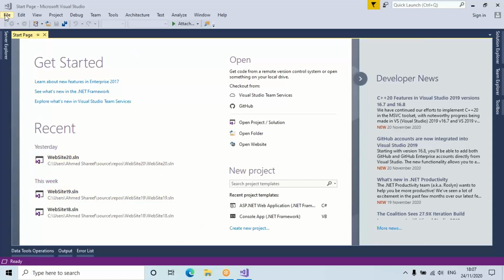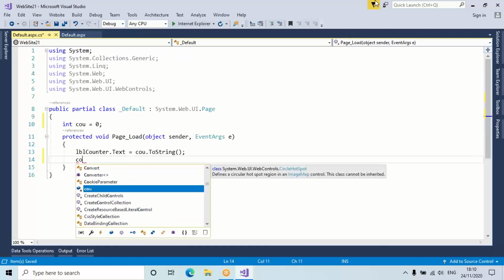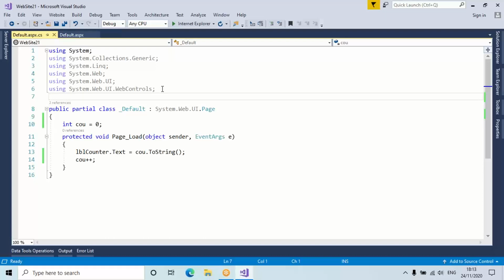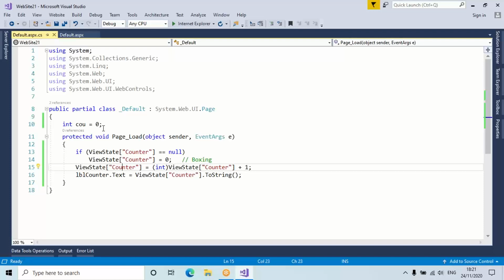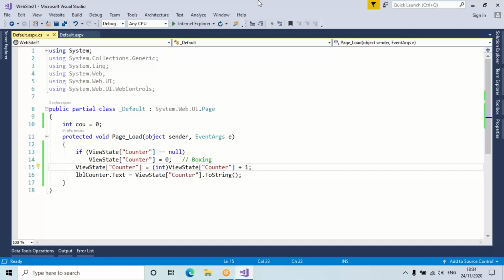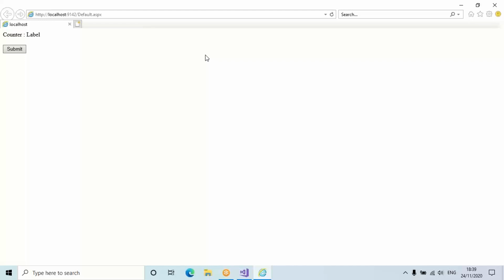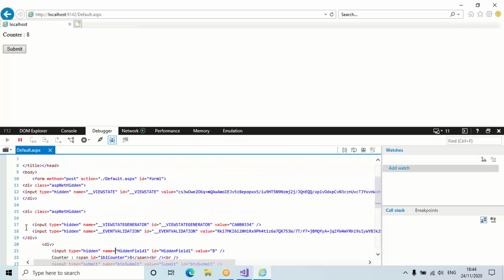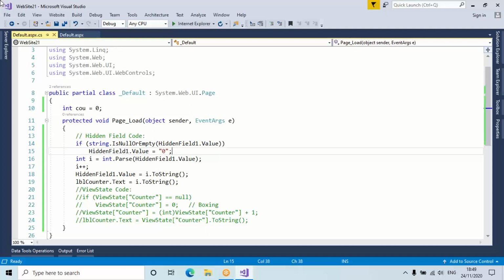ASP NET CLASS VIDEO-48